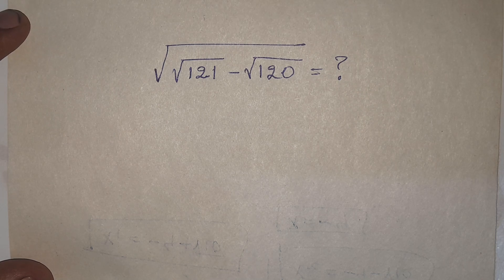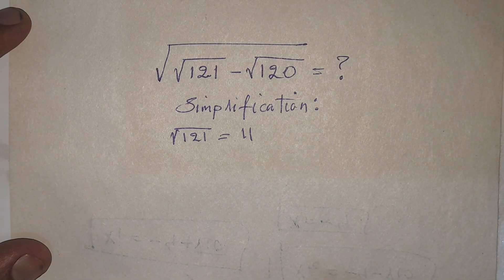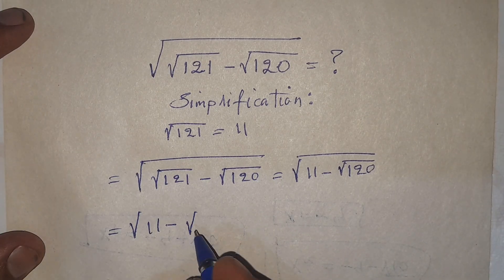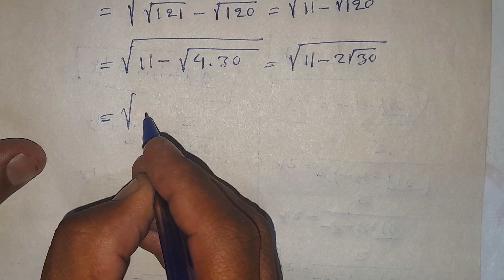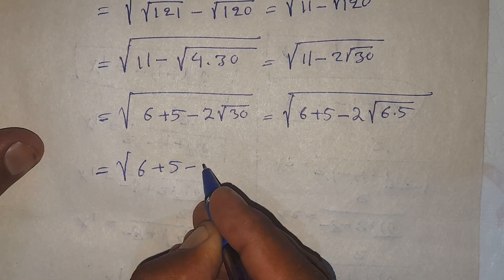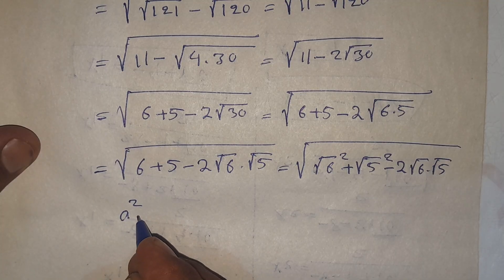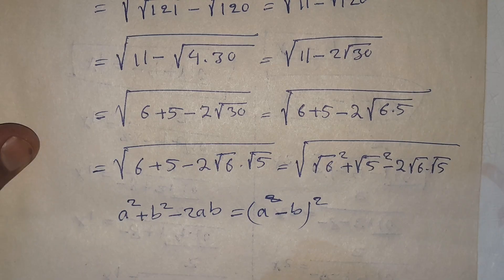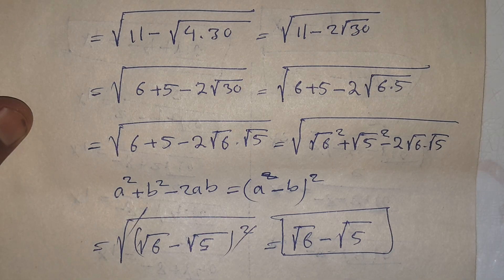Harvard University Admission Interview Question | A Tricky Radical Question Solution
In this educational math video, we explore the expression √(√121 − √120) in a detailed and step-by-step manner. This problem is a perfect example of how nested square roots, also known as double radicals, work in algebra and number theory.

We begin by simplifying the inner radicals — √121 and √120 — showing that √121 equals 11, while √120 is approximately 10.954. After finding their difference (0.046), we then calculate the outer square root of that result, which gives approximately 0.214.

This type of question often appears in math olympiads, competitive exams, and IQ tests, where understanding the behavior of roots and small differences between consecutive squares is essential. The video not only explains the solution but also helps you understand why such small numbers appear and how to handle radicals efficiently without a calculator.

If you are a math enthusiast, student, or teacher looking for logical reasoning, problem-solving, and algebraic simplification, this lesson will strengthen your understanding of square roots and nested radicals.